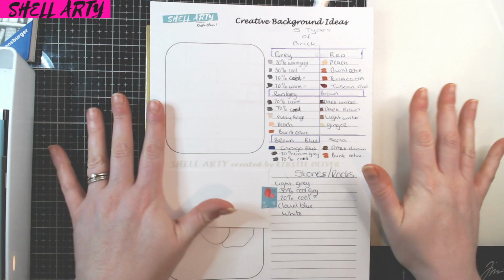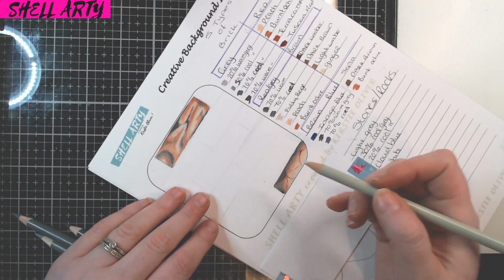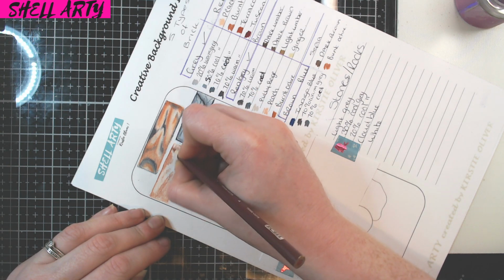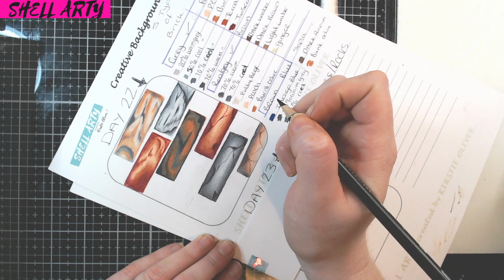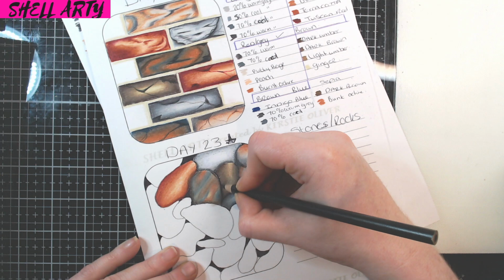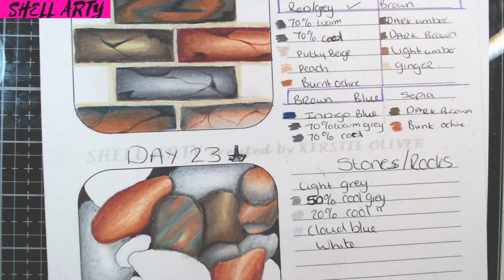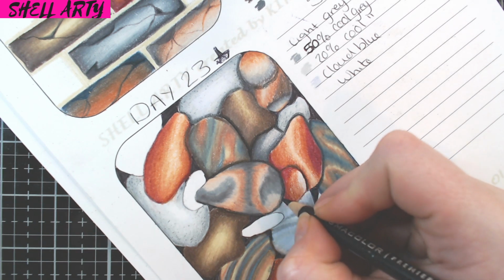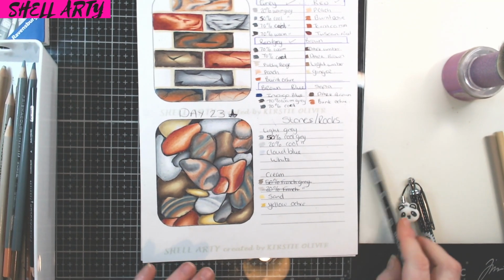HOW TO COLOUR BRICKWORK & STONES | DAY 22 & 23 BACKGROUNDUARY PRISMACOLOURS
Hello everyone and welcome to day 22 & 23 of backgrounduary. Today i will show you how to create 5different coloured brickwork and how to colour different coloured stones to use as a background. i am using prismacolor pencils to create these effects

 Day 22 brickwork

red brick combo
peach
burnt ochre
terracotta
Tuscan sun

grey brick
20% warm grey
50% cool grey
70% warm and cool grey

red/grey brick
70% warm and cool grey
putty beige
peach
burnt ochre

brown brick
dark umber
dark brown
light umber
ginger

brown blue
indigo blue
70% warm and cool grey
dark brown
burnt ochre

day 23 stones

these stones are a combination of the same colours listed above for each stone with two extra combos

light grey stone
50% cool grey
20% cool grey
cloud blue
white

cream stone
sepia
yellow ochre
sand
cream

Instagram , if you are following along please add your finished pictures to my Instagram hash tag backgrounduary and tag me @shellarty.x

Facebook . i will also be uploading a album in shell arty and colouring friends ( link below ) for everyone who doesn't have Instagram. if you are not already in the group the link is below .

Every day i will upload a new background till the 31st jan. i hope you can follow along any questions please ask in the comments section below

My personal amazon wish list :

This is my hobby and i dont ask for donations or money. I just love to share my love of colouring with you all. Here is my personal wish list of things i would like to possably buy myself one day and what i send to my Friends and familly  so they can see what things i would like to get.

If You are new to colouring u can also use it to see  where art supplies i recommend and what's current. Ie colouring book pre orders and art supplies within the colouring community if you dont know where to start. If you see something on my  list you can click on it and buy it or you can make your own list. Here is my link